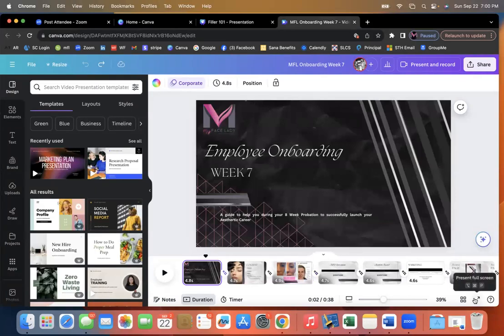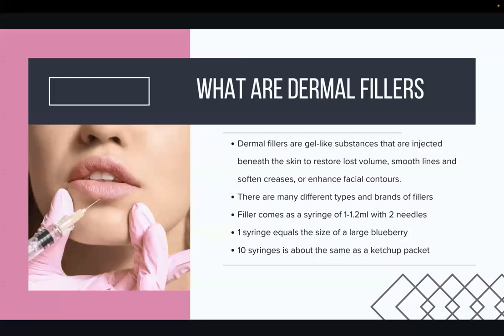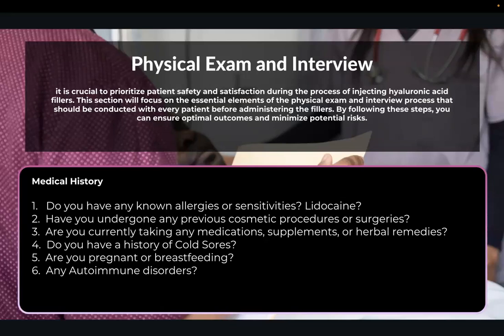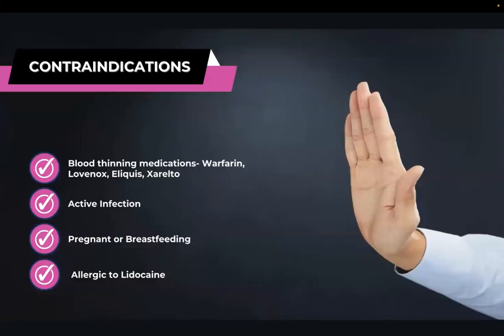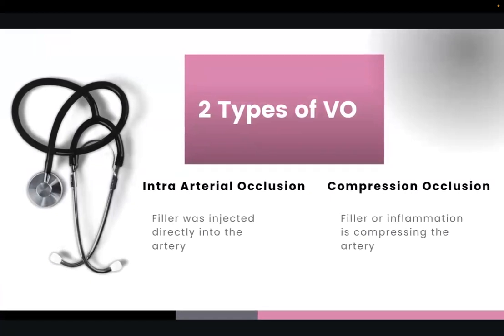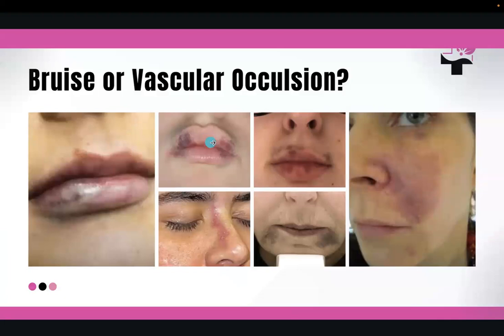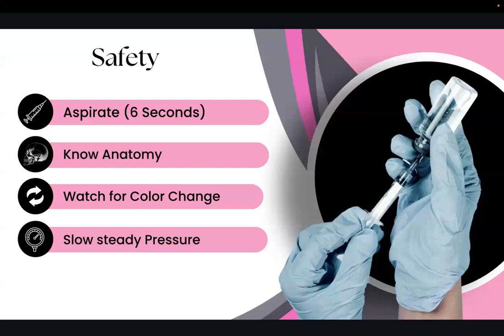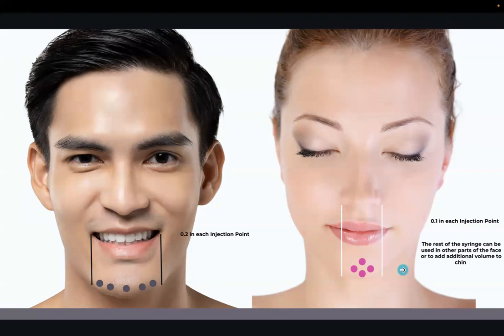MFL Onboarding Week 7